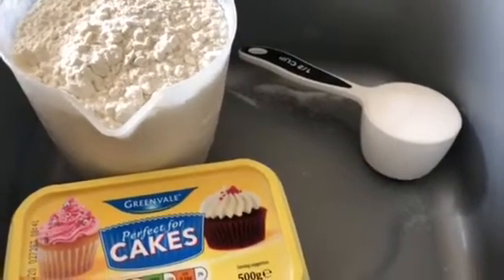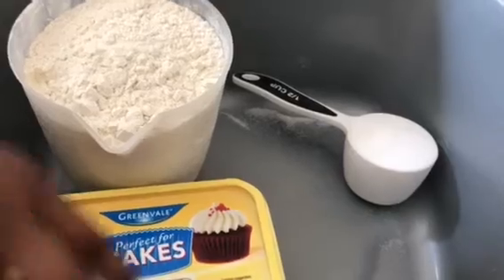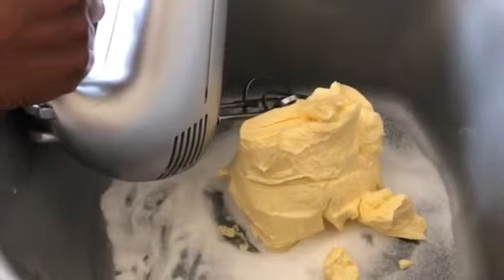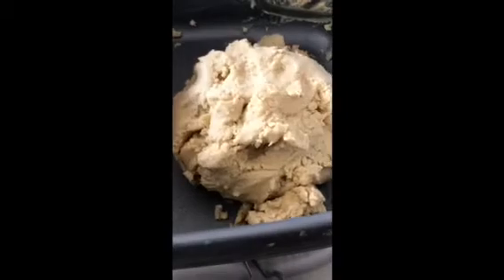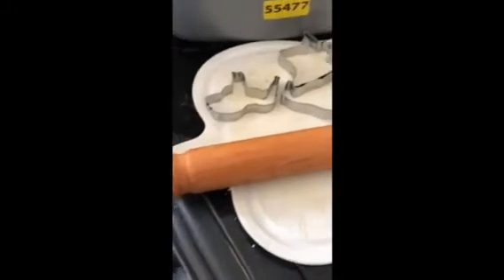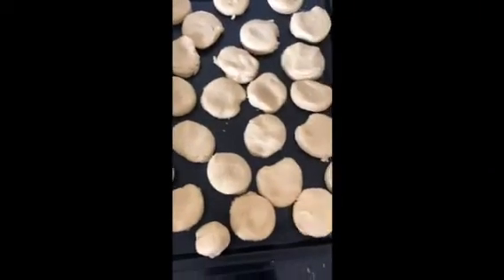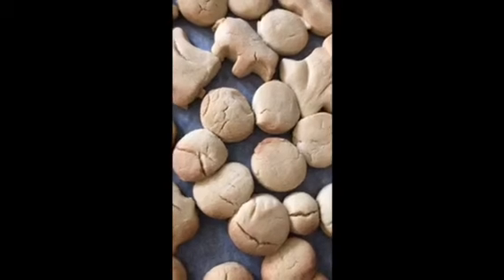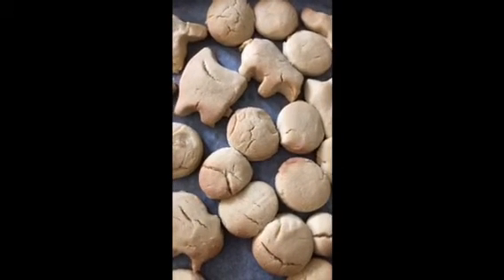Quick and simple 3 ingredient biscuit 🍪.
Ingredients used: 500g of self raising flour / equivalent to 4 cups
500g butter
1/2 cup of caster sugar.
Use mixer to mid the butter and sugar, add the flour. Roll the dough shape to your choice. Bake for 20-23 minutes 200 degrees degrees until golden brown.